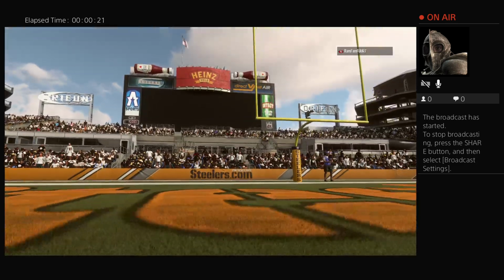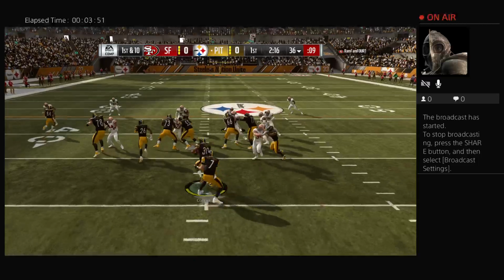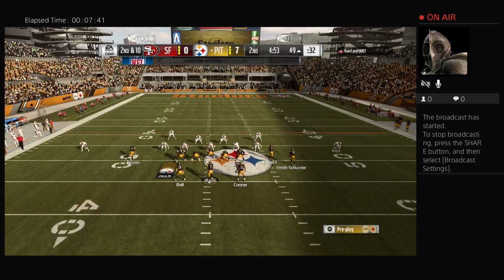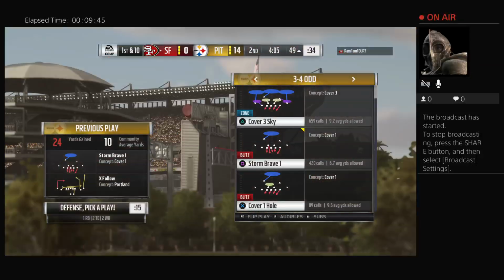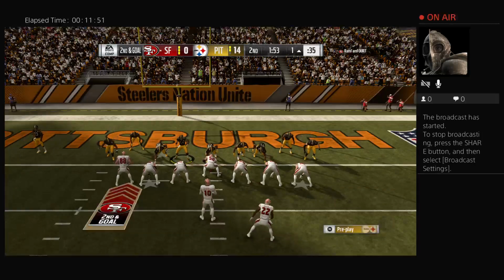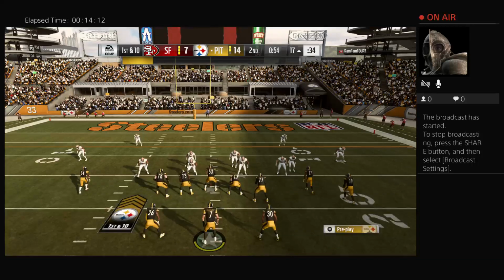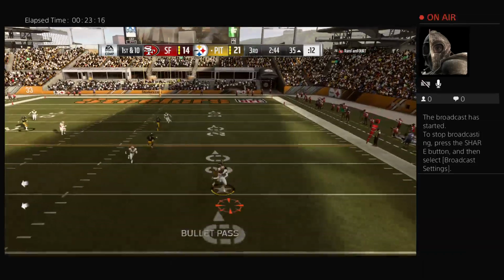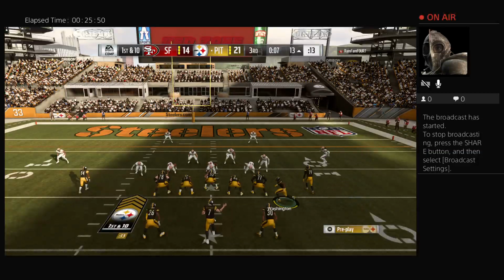Steeler-Lonewolf's Live PS4 Broadcast